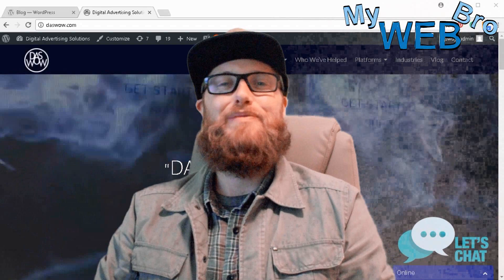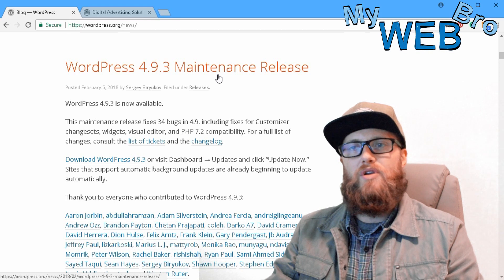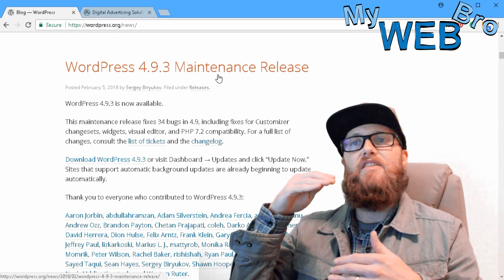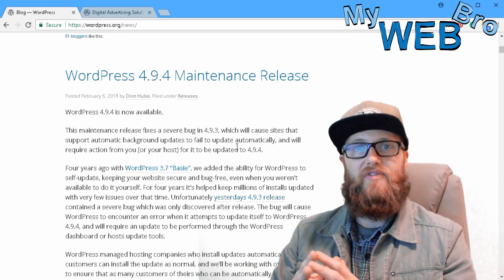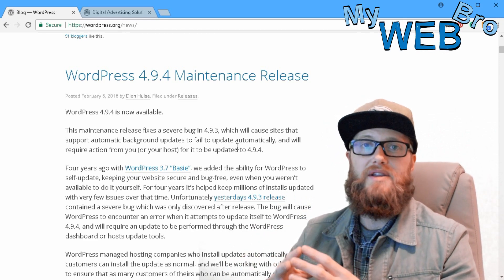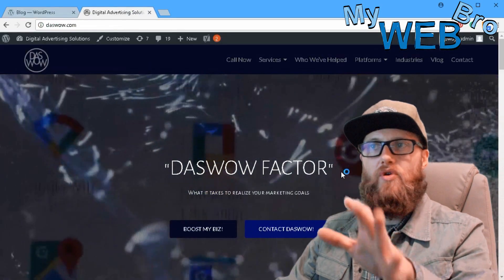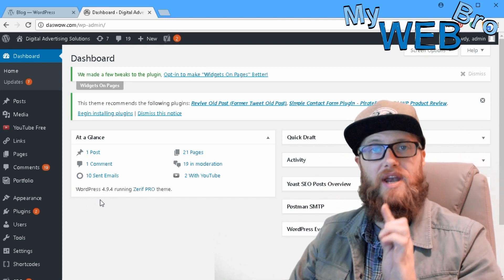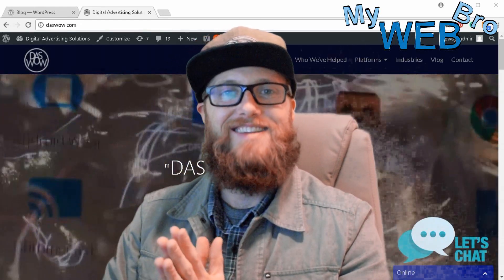This Is Why Your WordPress Website Is Stuck On Version 4.9.3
On February 5, 2018, WordPress released update version 4.9.3 to fix bugs and errors that were introduced in update 4.9.0. While this update was important, it contained a critical error that would cause a website to get stuck on this version and not automatically update to version 4.9.4 Although I do not recommend you set your WordPress website for automatic updates it is important to understand that if you do rely on automatic updates your website will not update again until you manually do so. I anticipate that this will have a negative impact on a number of websites in the coming months as business owners continue to operate, unaware of the change.